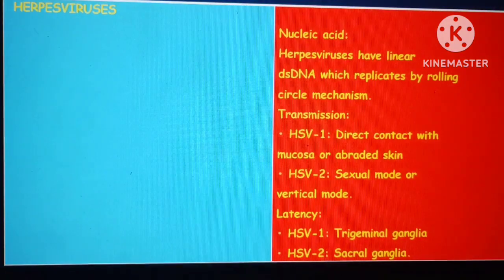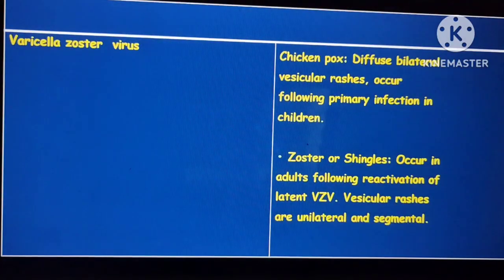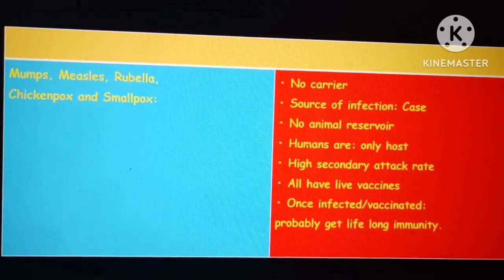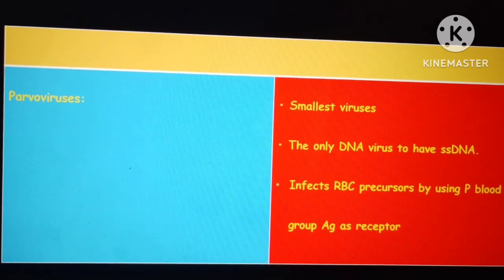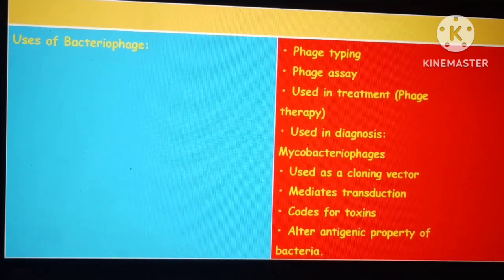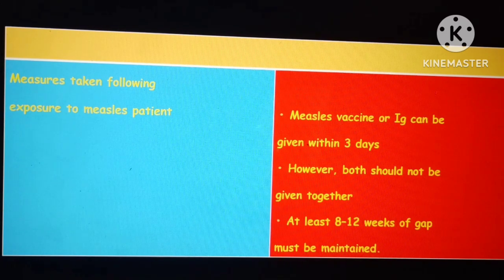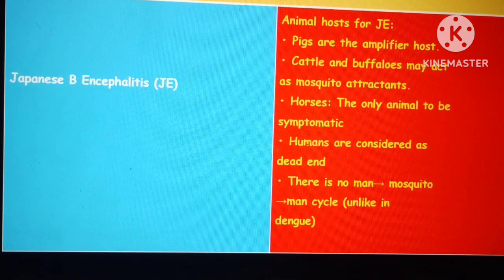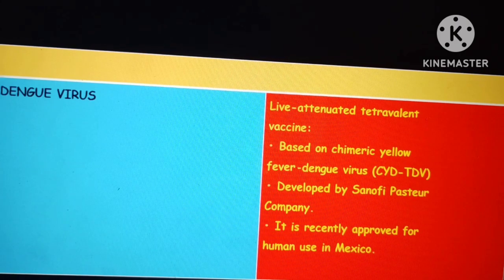🔥Virology😍Must know points#Part 1#mrb tnmrbassistantsurgeon fmge medicalentranceexam Neet pg